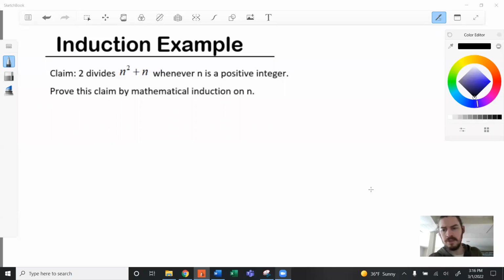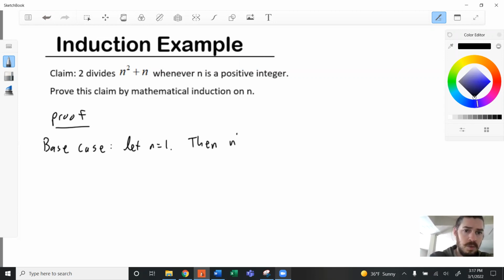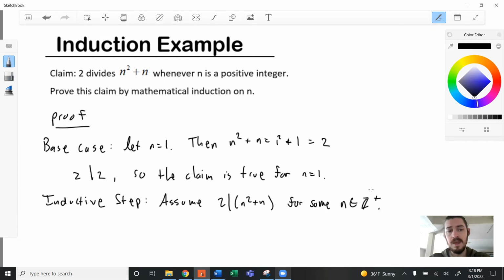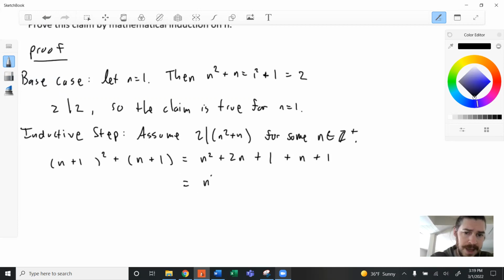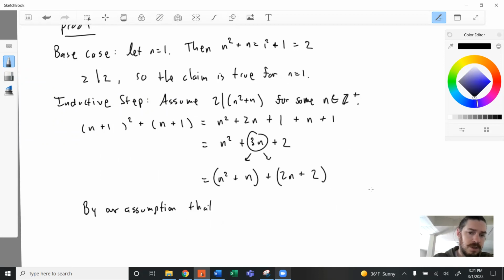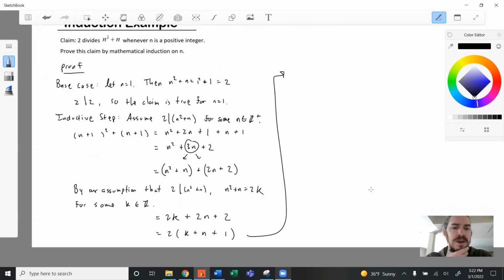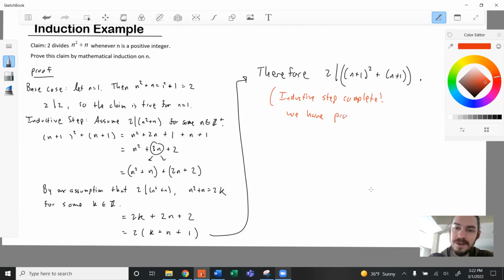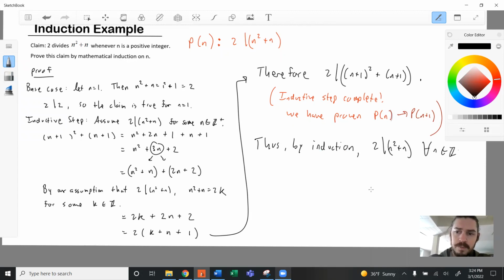MATH 2100 5.1 vid 2 induction divisibility example